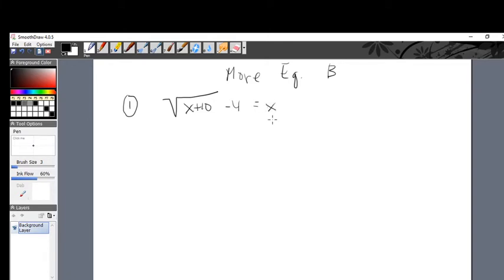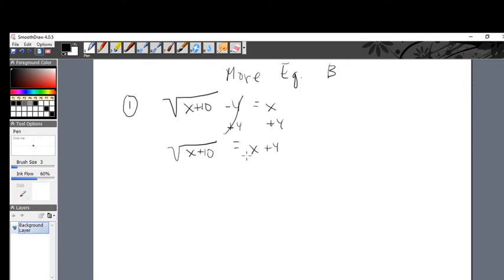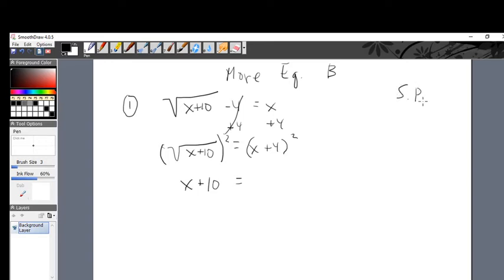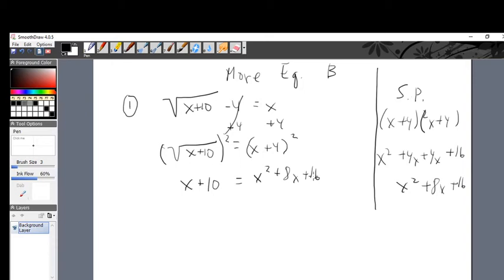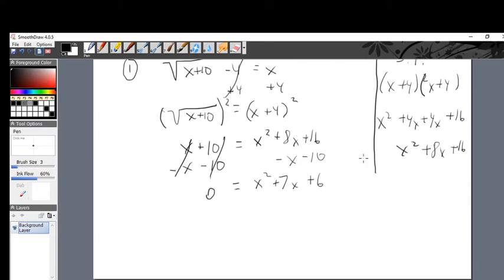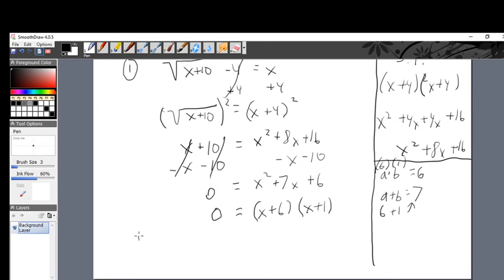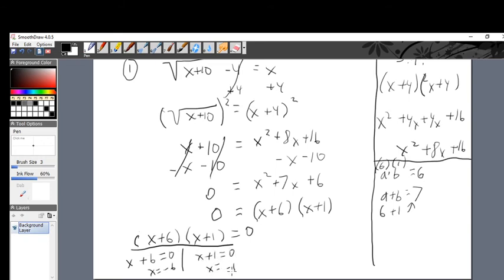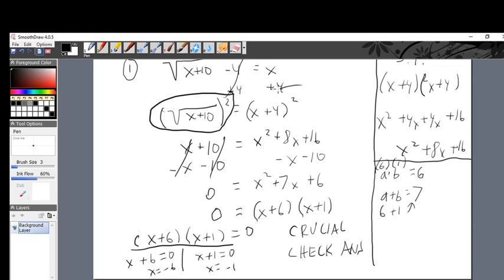MAT105 F' 20 VID 29 more eq B